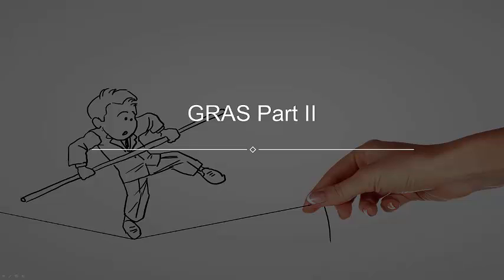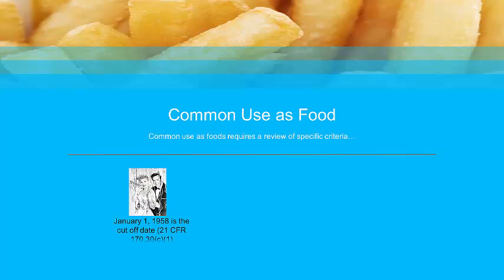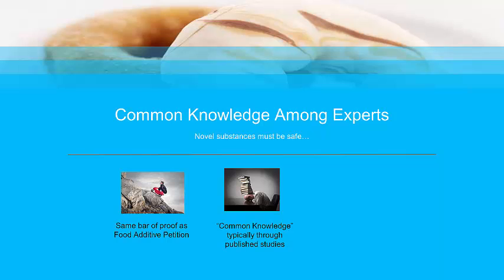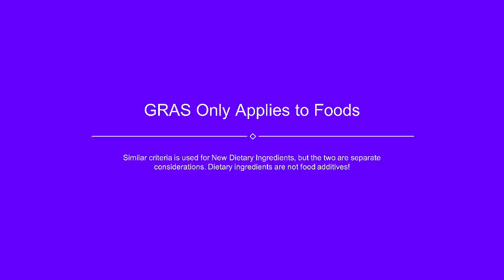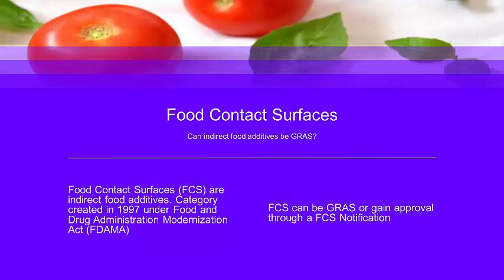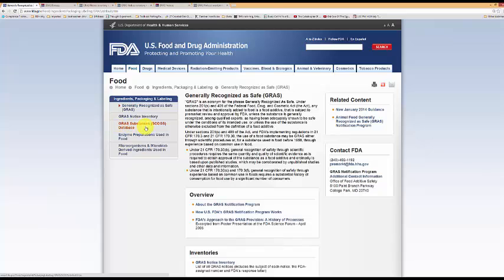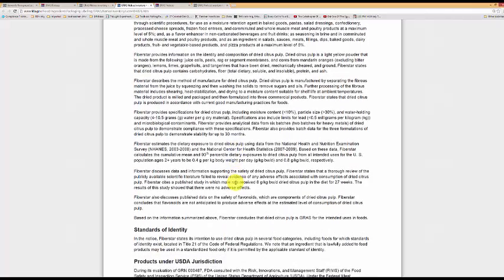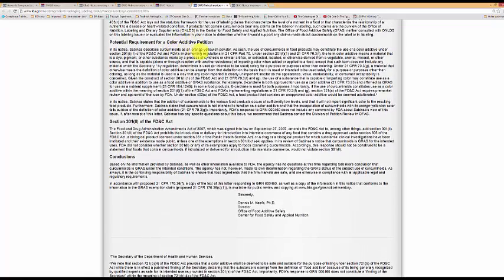Week 4 GRAS v3